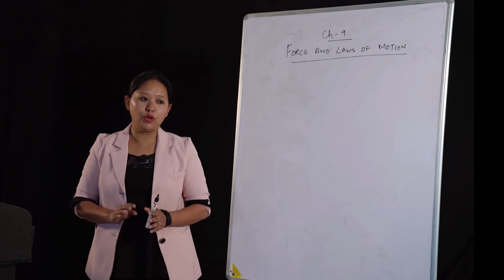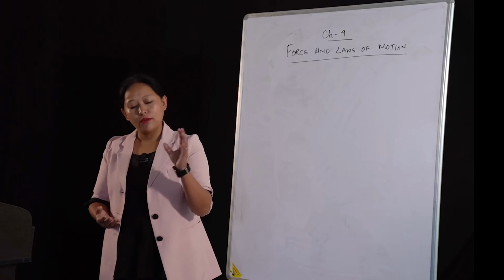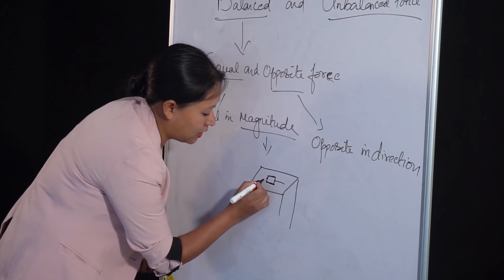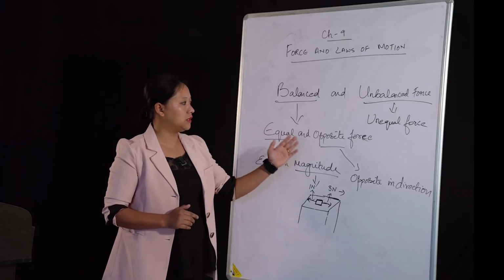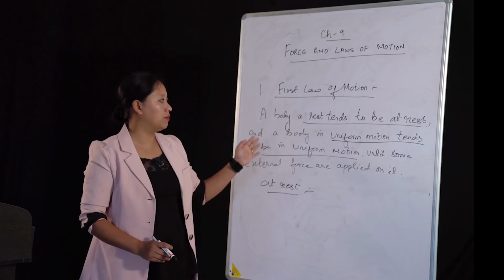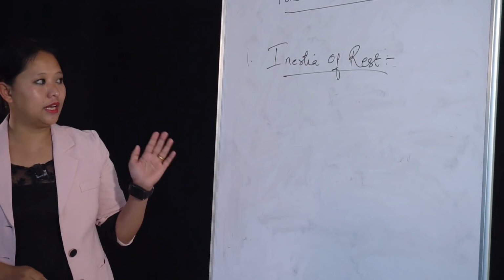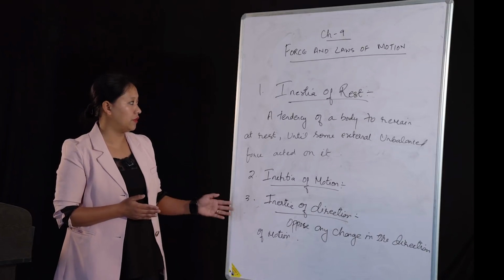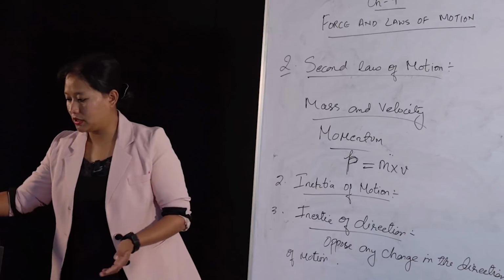05 May 2020 Class IX Science